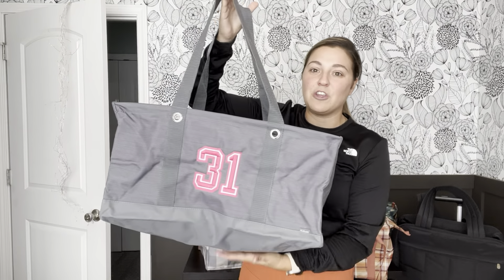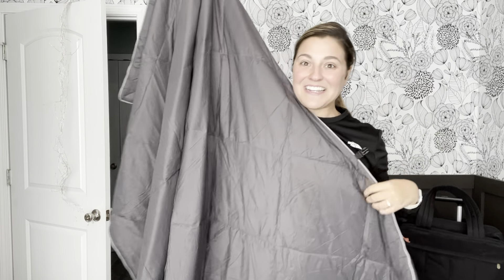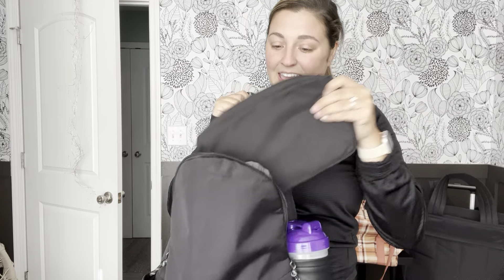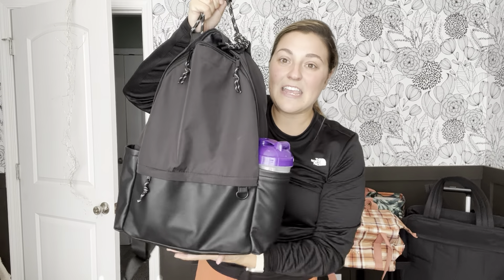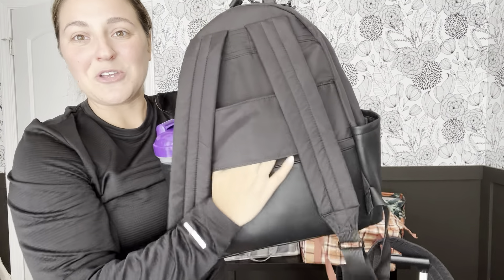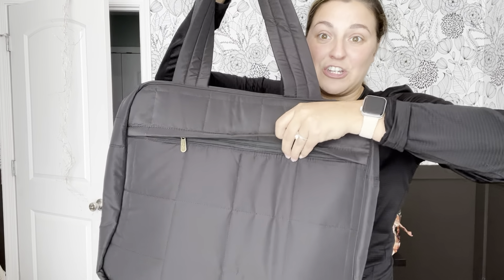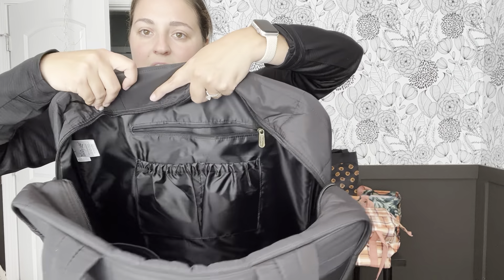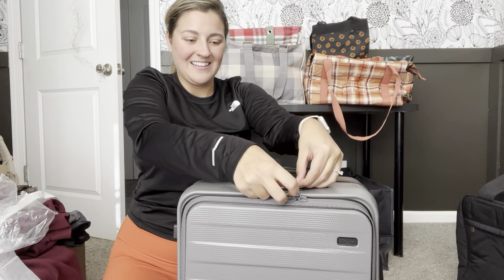Product Demo for Text Party Guest with Whitney Ganschow📲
Here are 3 of my favorite sets right now!

To shop your hostesses party, text me and I’ll send you her personal shopping link!